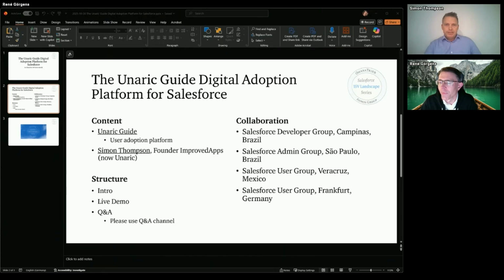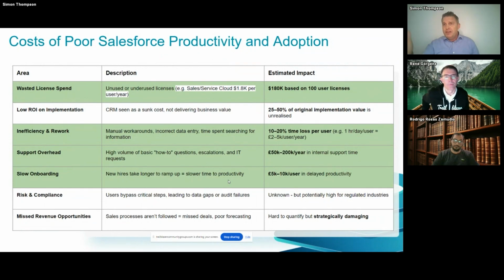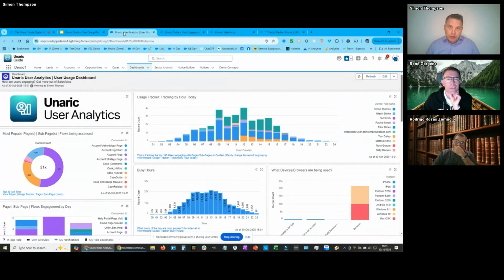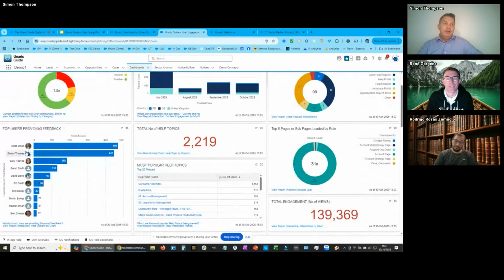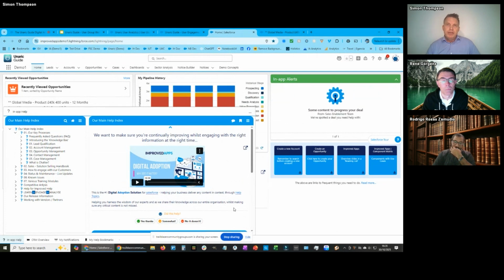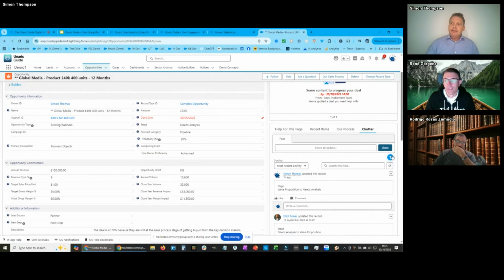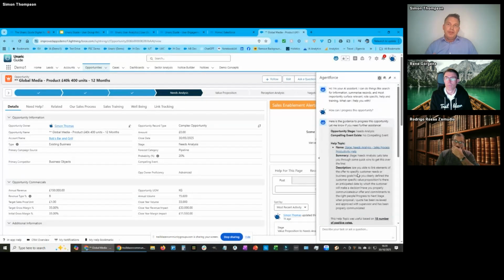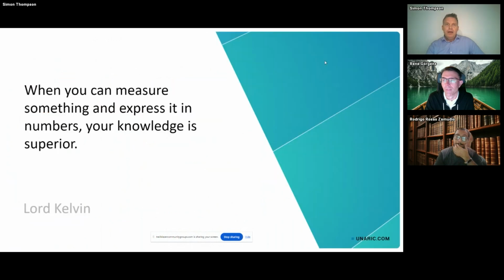The Unaric Guide Digital Adoption Platform for Salesforce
In this Salesforce ISV Landscape episode, you can learn about 𝗨𝗻𝗮𝗿𝗶𝗰 𝗚𝘂𝗶𝗱𝗲, an established no-code solution for in-app user guidance on Salesforce, allowing you to embed help content at the user’s point of need and remove friction from the flow of work.

► 𝗘𝘃𝗲𝗻𝘁 𝗱𝗲𝘁𝗮𝗶𝗹𝘀
💬 Simon Thompson, Founder of Improved Apps (now Unaric Guide)

► 𝗛𝗼𝘀𝘁𝗲𝗱 𝗯𝘆
📍 Salesforce Admin Group, Trier, Germany
🎯 Salesforce ISV Landscape Series

► 𝗖𝗼𝗵𝗼𝘀𝘁𝗲𝗱 𝗯𝘆
📍 Salesforce User Group, Veracruz, Mexico
📍 Salesforce Developer Group, Campinas, Brazil
📍 Salesforce Admin Group, São Paulo, Brazil
📍 Salesforce User Group, Frankfurt, Germany

► 𝗛𝗼𝘀𝘁𝘀
💬 René Görgens
💬 Rodrigo Rosas Zamudio

CHAPTERS
0:00 - Intro — Speaker introduction and overview of Unaric Guide
14:31 - Live Demo — Sample use cases for user adoption with Guide
48:19 - Q&A — Delving deeper based on audience feedback